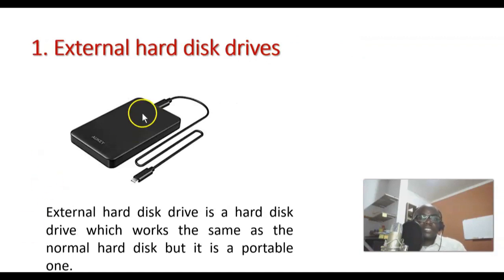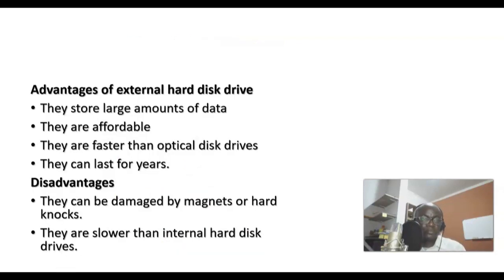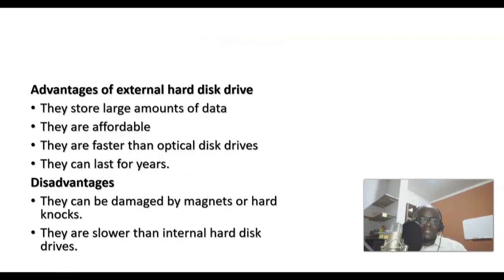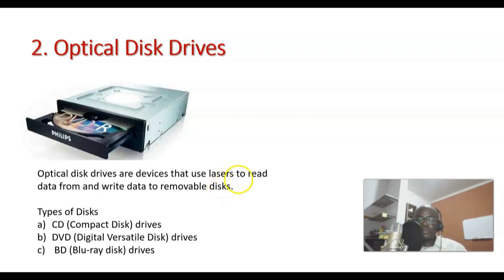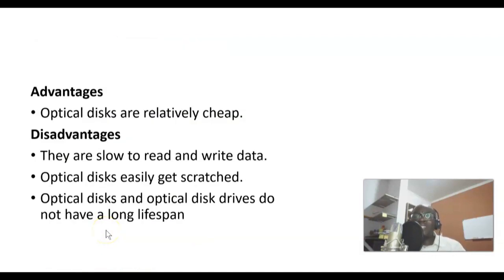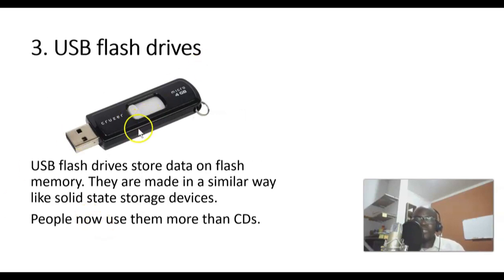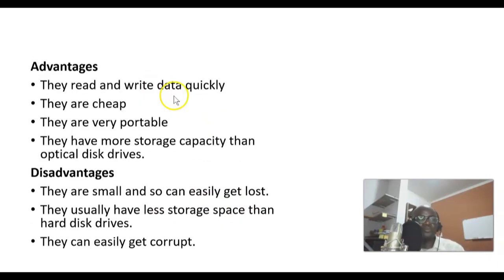External Storage Devices